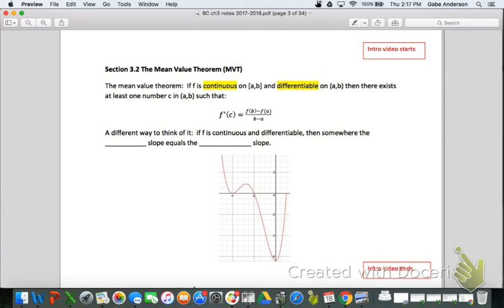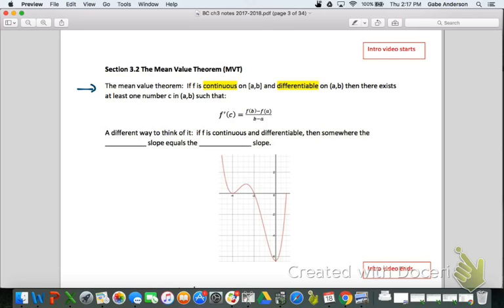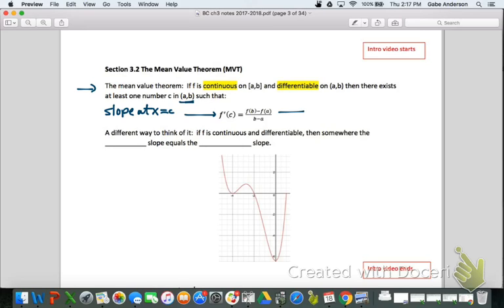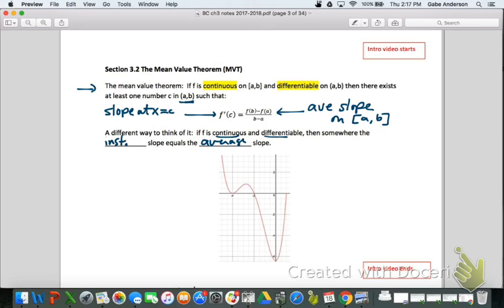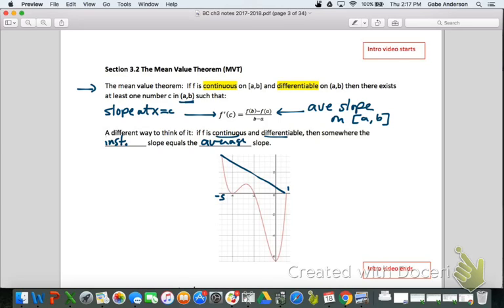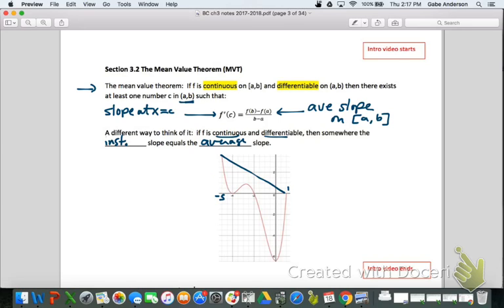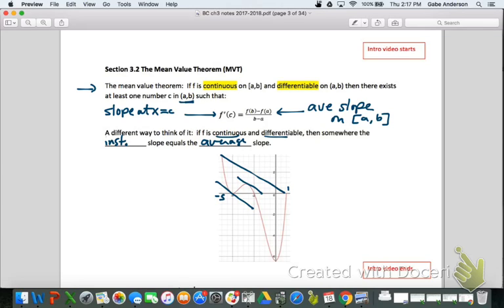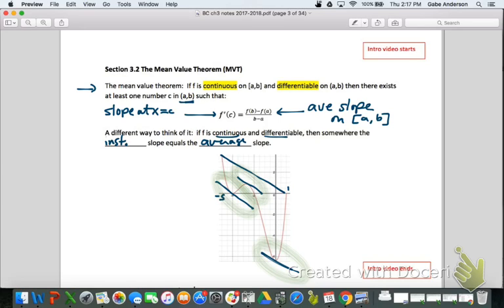bc 3.2 intro